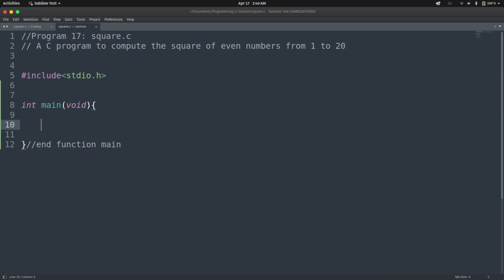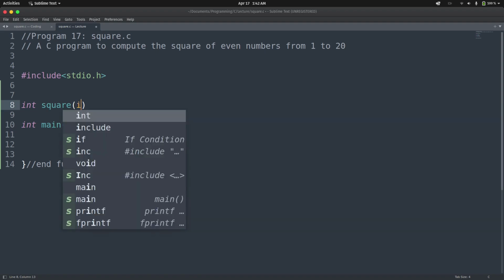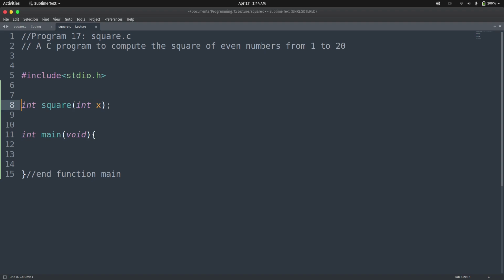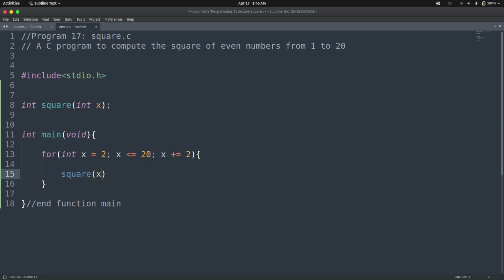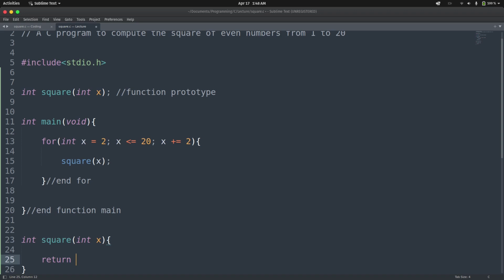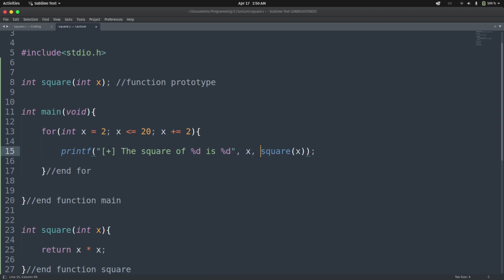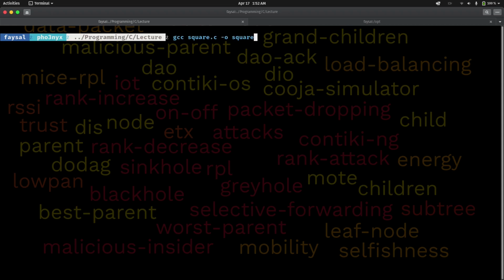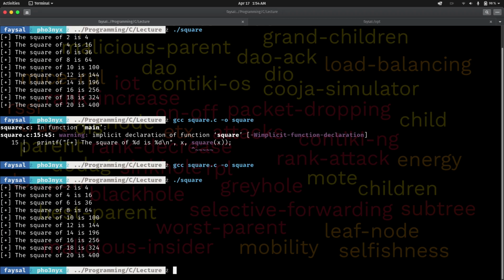#21- Square of Even integers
This video shows how to create square of even integers using function in C.